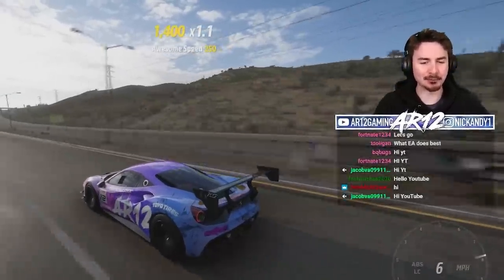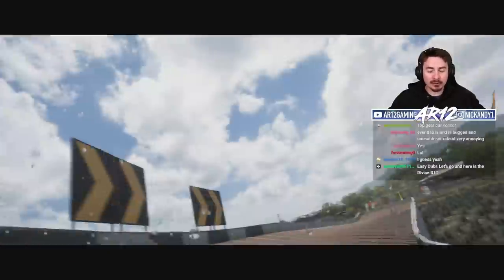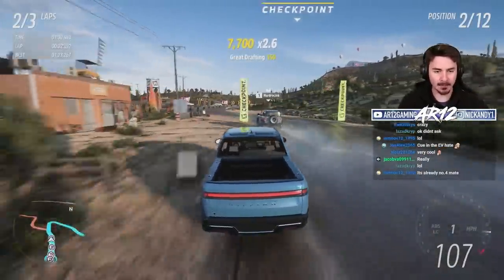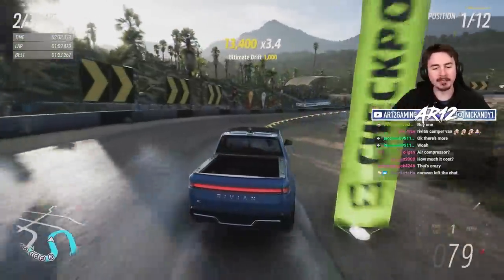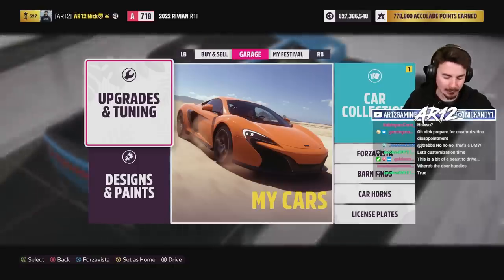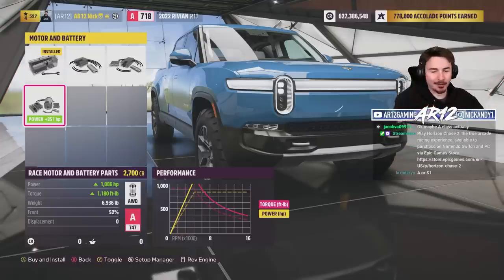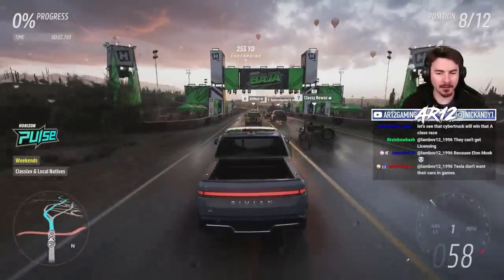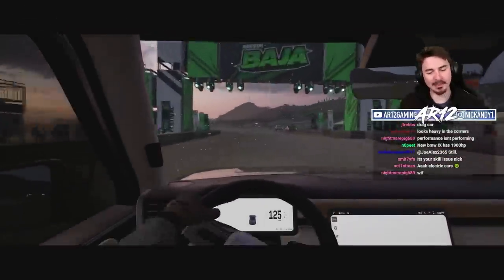Forza Horizon 5 : The World's BEST Pickup Truck!! (FH5 Rivian R1T)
Forza Horizon 5's Rivian R1T is here! We're checking out the FH5 Rivian R1T Customization and building it into The World's Fastest Truck with 1100 Horsepower for Drag Racing and more!